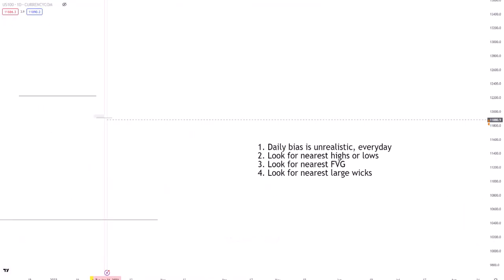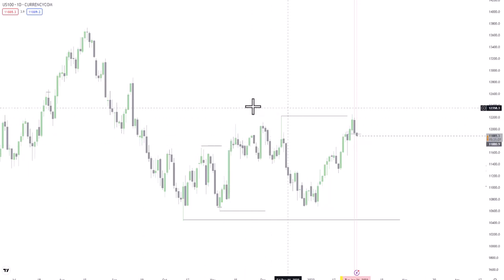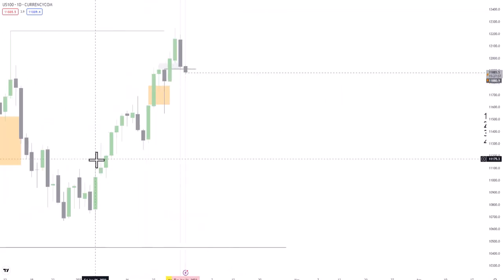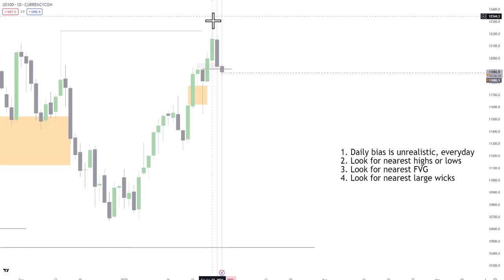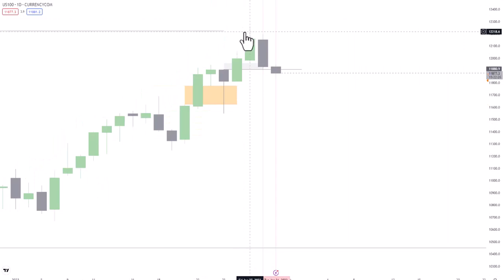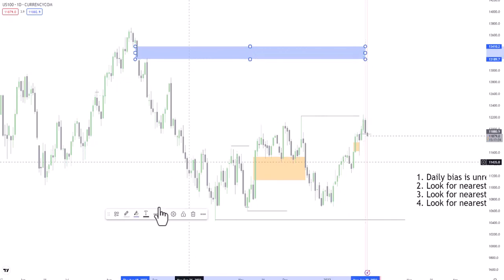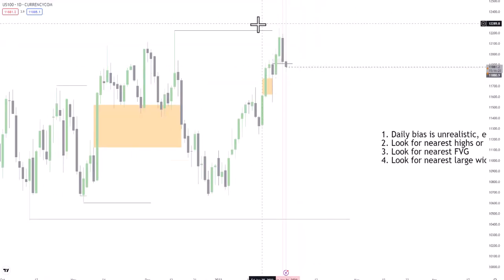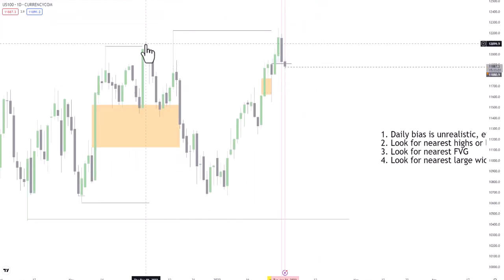Daily Bias | The SCH course episode 10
Learn Trading from scratch
A good Trading strategy for newbies or amateurs
Trading Forum